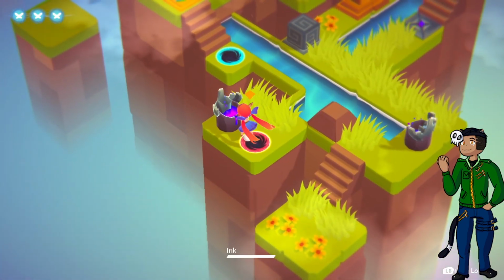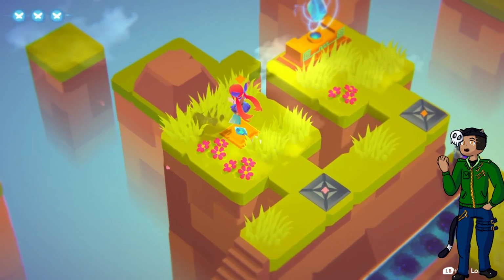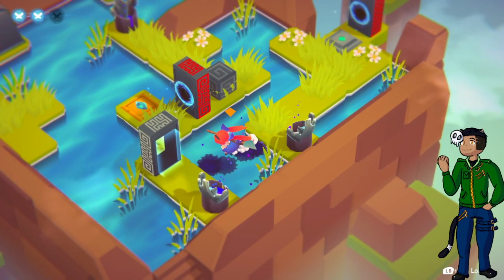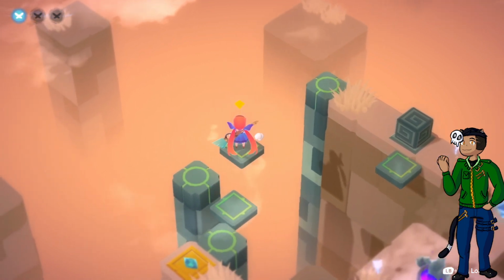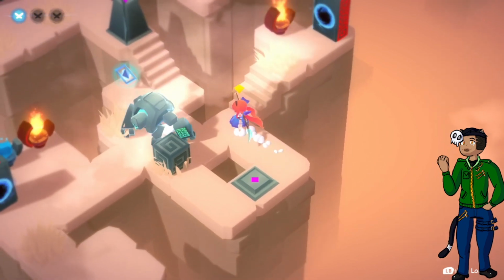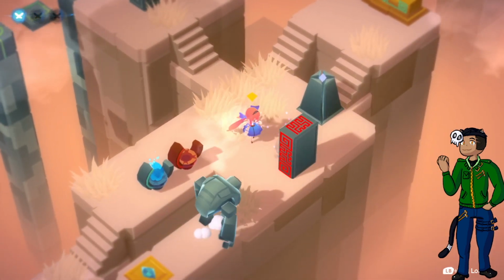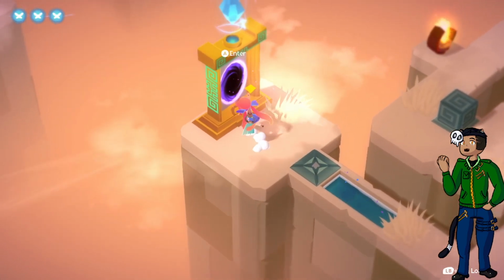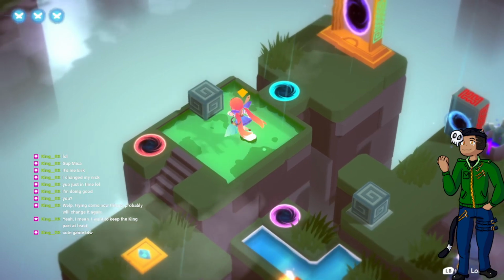Overheating my brain - QV First Playthrough pt1